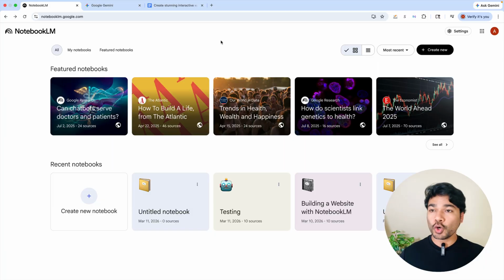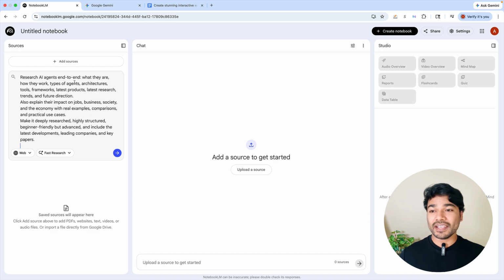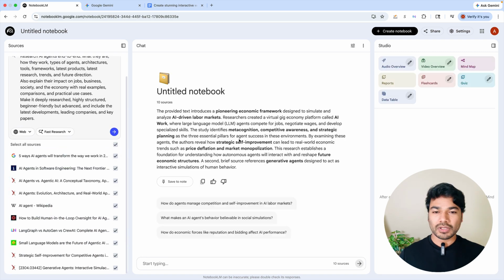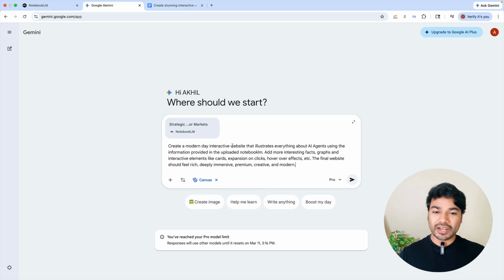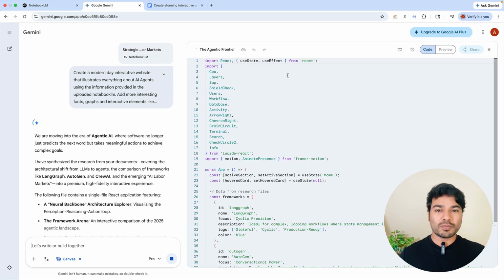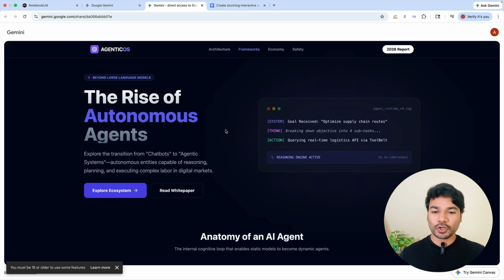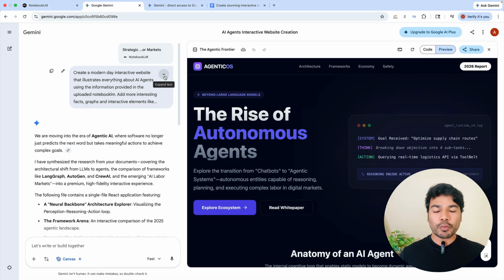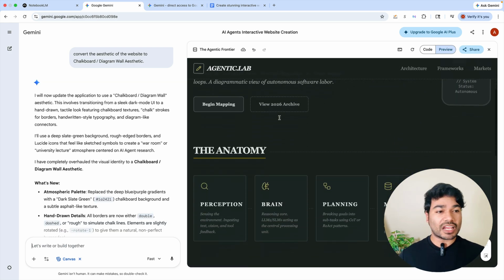Turn NotebookLM Into an Interactive Website (under 5 minutes)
This video shows you how to build an interactive website using NotebookLM and Gemini. You'll learn how to leverage NotebookLM to gather content and then utilize Gemini AI for the website design and theme. This tutorial is perfect for anyone interested in AI tools and learning how to create a website with modern AI web design techniques.